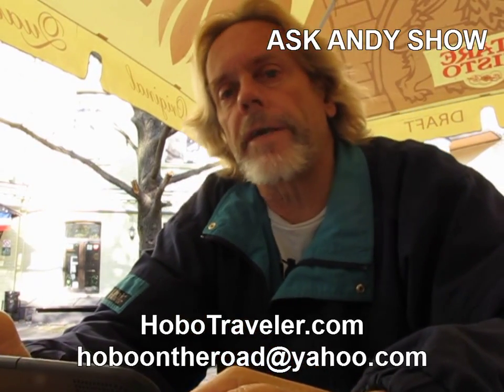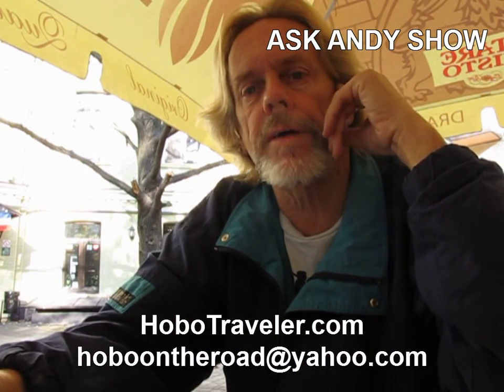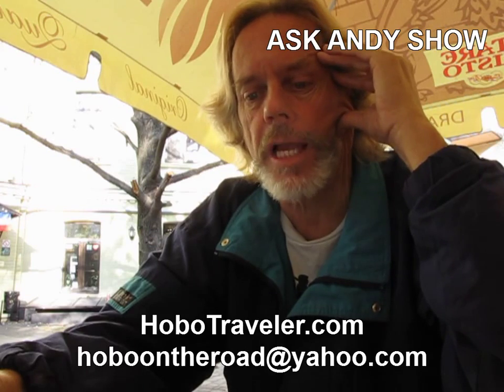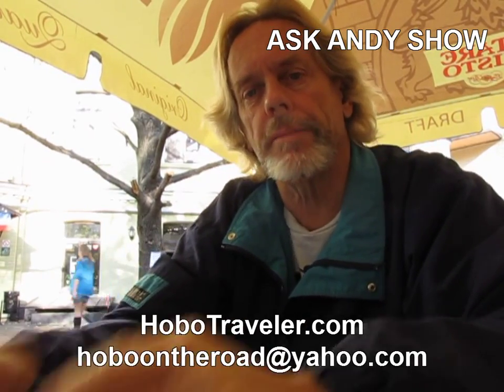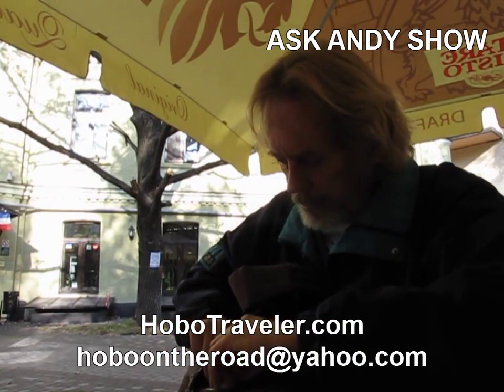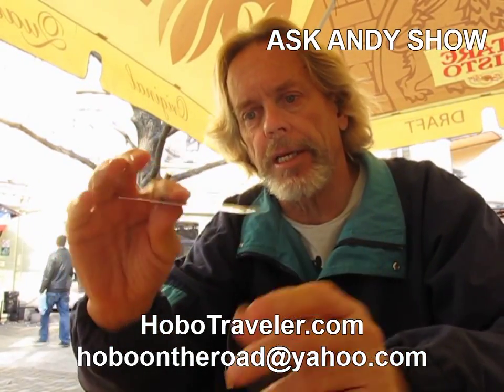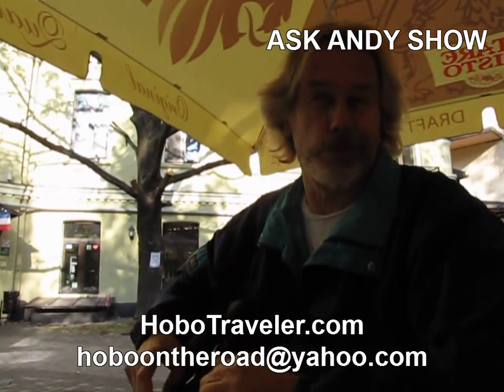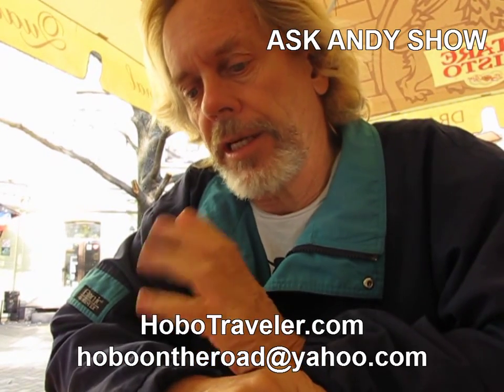What Documents Copies Are Needed For Travelers?